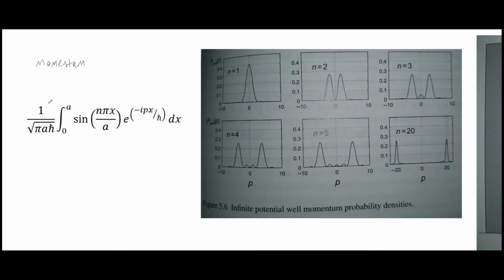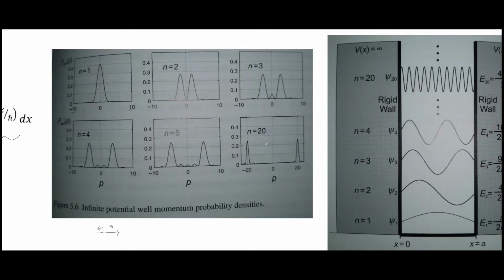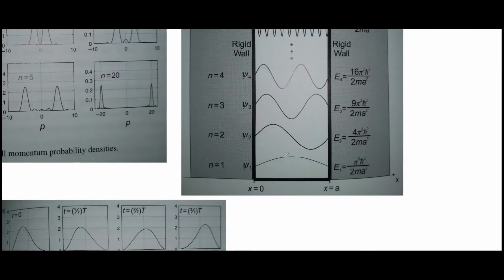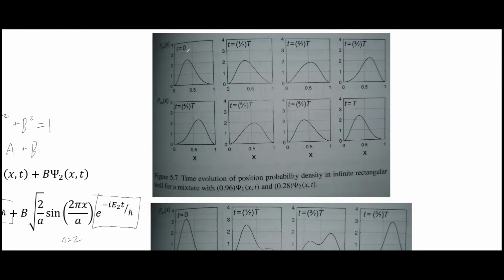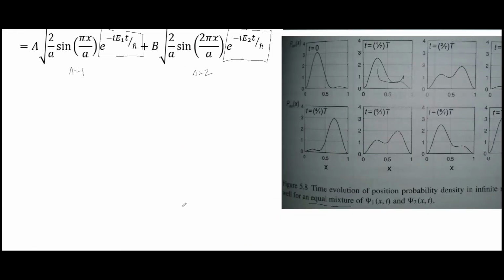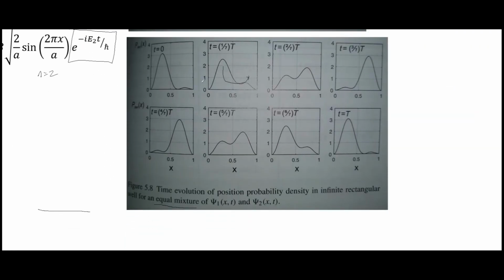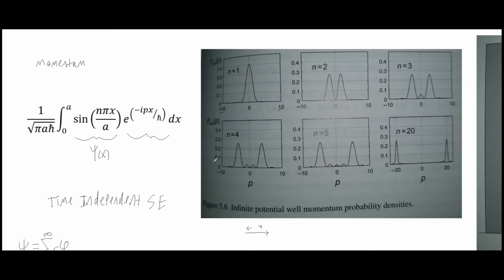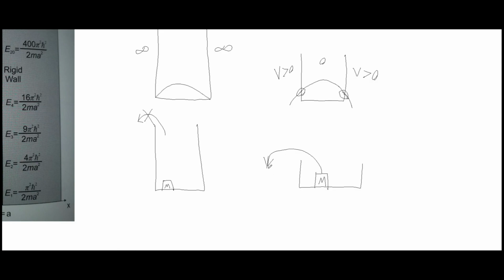Solutions to the Schrodinger Equation - Infinite Rectangular Potential (pt 3) | Quantum Mechanics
Solving the Schrödinger equation for an infinite rectangular potential well.

The book I'm following: "A Student's Guide to the Schrodinger Equation" by Daniel A. Fleisch

Other places you can find content from me:

Amazon - Author Profile

Incarnate: Existence
Incarnate: Essence
Incarnate: Schism